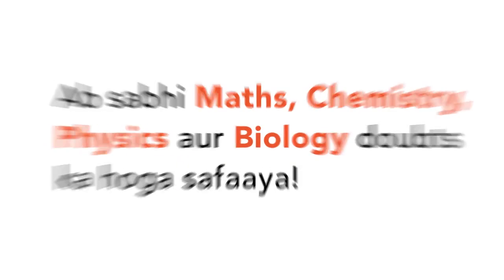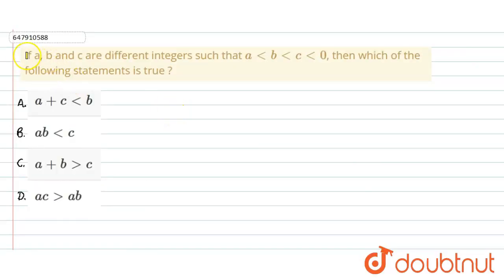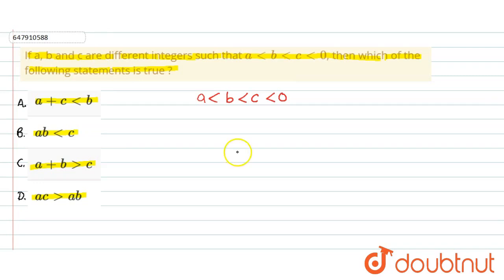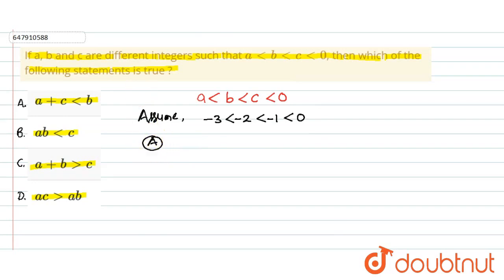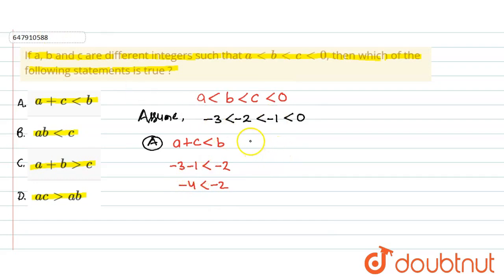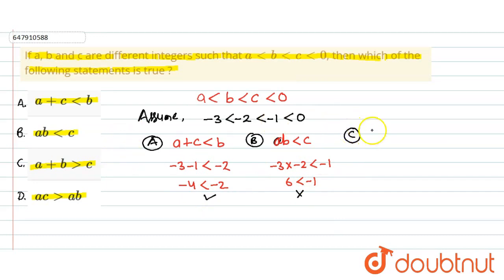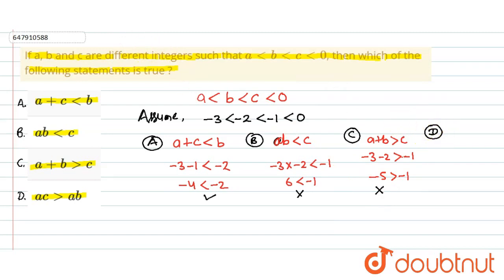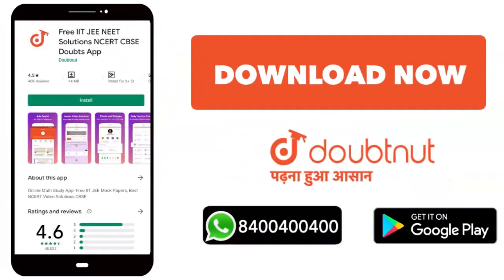If a, b and c are different integers such that a lt b lt c lt 0, then which of the following sta...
If a, b and c are different integers such that a lt b lt c lt 0, then which of the following statements is true ?
Class: 14
Subject: MATHS
Chapter: NUMBER SYSTEM
Board:CTET

👉 Have Any Query? Ask Us.